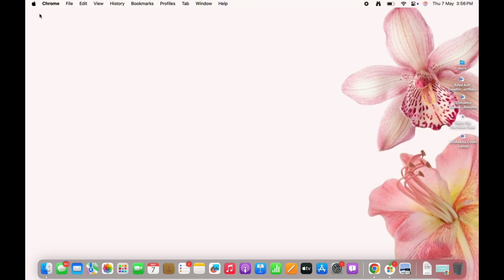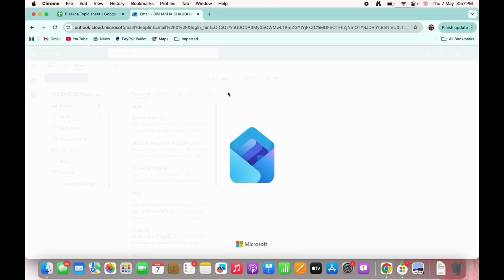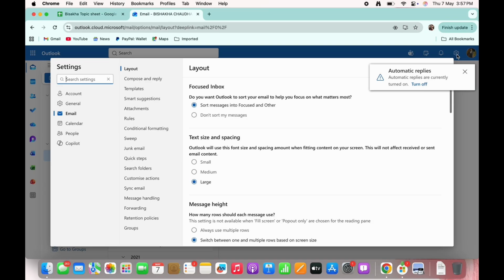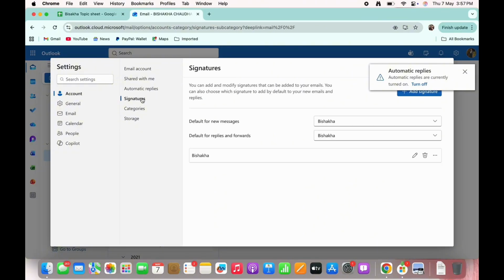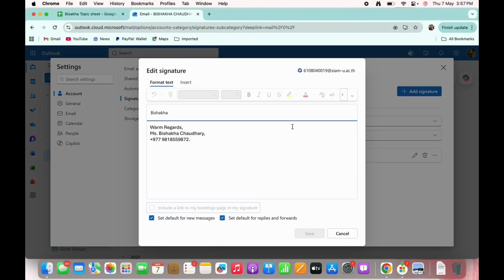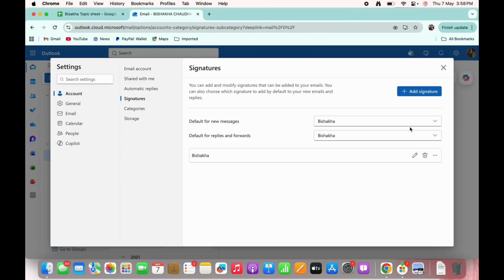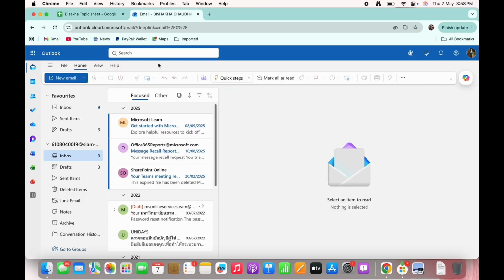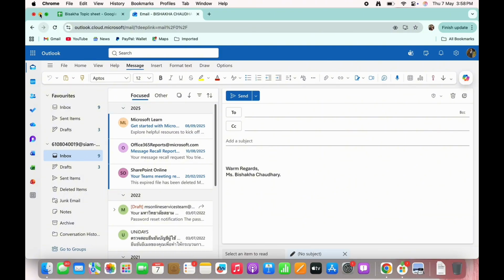How to Change Email Signature in Outlook (2026 Guide)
Want to make your emails look more professional in Outlook? 📧✨ This step-by-step 2026 guide will show you how to change and customize your email signature in Outlook so every message you send looks clean, branded, and professional.

What You’ll Learn in This Video:
✅ How to change your email signature in Outlook (Desktop & Web)
✅ How to create multiple Outlook signatures
✅ Setting default signatures for new emails and replies
✅ Tips to make your Outlook signature look professional in 2026

Whether you’re using Outlook for work, school, or personal emails, this tutorial will help you customize your signature quickly and easily.

📌 Chapters:
⏱ 0:00 - Introduction
⏱ 0:11 - How To Change Email Signature in Outlook